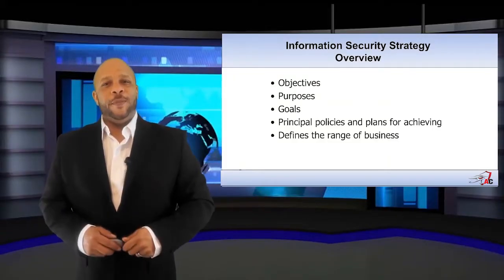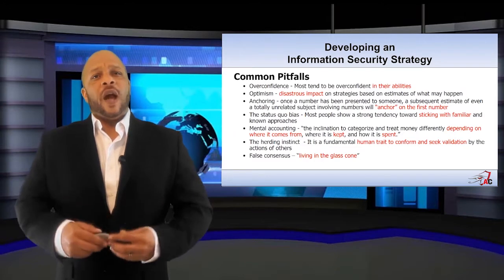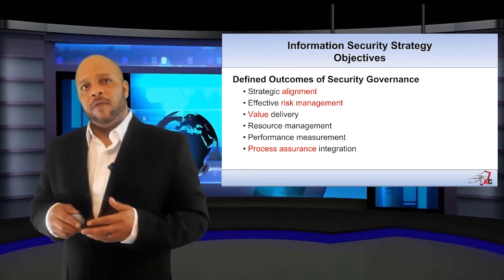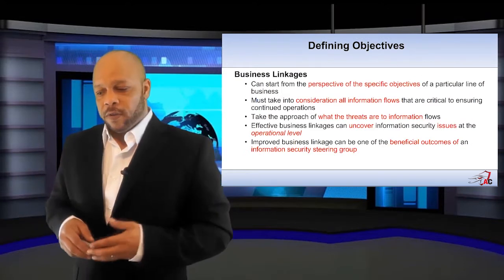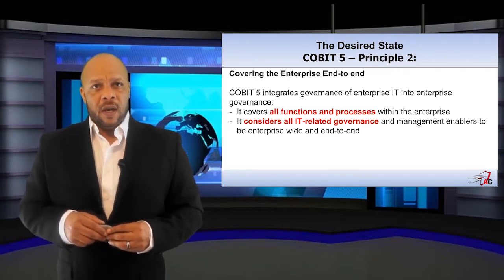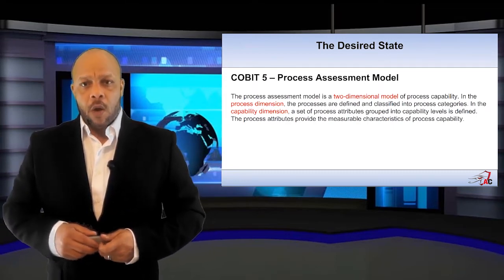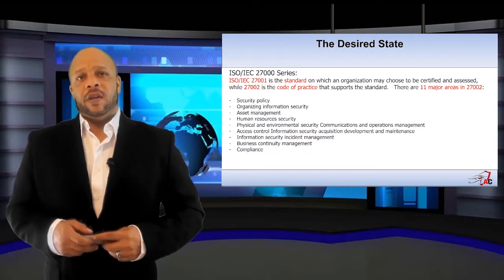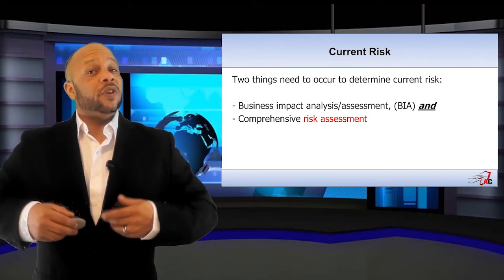CISM Section 1 l Information Security Governance - Part 2 l CISM Certification l ARECyber LLC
Domain 1—Information Security Governance
Establish and/or maintain an information security governance framework and supporting processes to ensure that the information security strategy is aligned with organizational goals and objectives. (24%)
Knowledge Statements
k1.1  Knowledge of techniques used to develop an information security strategy (e.g., SWOT [strengths, weaknesses, opportunities, threats] analysis, gap analysis, threat research)
k1.2 Knowledge of the relationship of information security to business goals, objectives, functions, processes and practices
k1.3 Knowledge of available information security governance frameworks
k1.4 Knowledge of globally recognized standards, frameworks and industry best practices related to information security governance and strategy development
k1.5 Knowledge of the fundamental concepts of governance and how they relate to information security
k1.6 Knowledge of methods to assess, plan, design and implement an information security governance framework
k1.7 Knowledge of methods to integrate information security governance into corporate governance
k1.8 Knowledge of contributing factors and parameters (e.g., organizational structure and culture, tone at the top, regulations) for information security policy development
k1.9 Knowledge of content in, and techniques to develop, business cases
k1.10 Knowledge of strategic budgetary planning and reporting methods
k1.11 Knowledge of the internal and external influences to the organization (e.g., emerging technologies, social media, business environment, risk tolerance, regulatory requirements, third-party considerations, threat landscape) and how they impact the information security strategy
k1.12 Knowledge of key information needed to obtain commitment from senior leadership and support from other stakeholders (e.g., how information security supports organizational goals and objectives, criteria for determining successful implementation, business impact)
k1.13 Knowledge of methods and considerations for communicating with senior leadership and other stakeholders (e.g., organizational culture, channels of communication, highlighting essential aspects of information security)
k1.14 Knowledge of roles and responsibilities of the information security manager
k1.15 Knowledge of organizational structures, lines of authority and escalation points
k1.16 Knowledge of information security responsibilities of staff across the organization (e.g., data owners, end users, privileged or high-risk users)
k1.17 Knowledge of processes to monitor performance of information security responsibilities
k1.18 Knowledge of methods to establish new, or utilize existing, reporting and communication channels throughout an organization
k1.19 Knowledge of methods to select, implement and interpret key information security metrics (e.g., key goal indicators [KGIs], key performance indicators [KPIs], key risk indicators [KRIs])